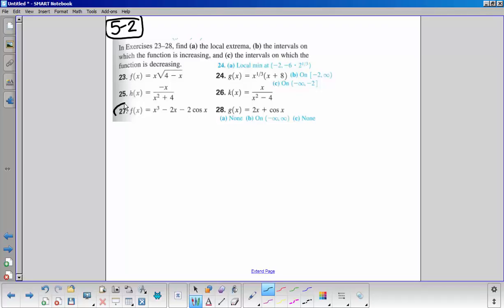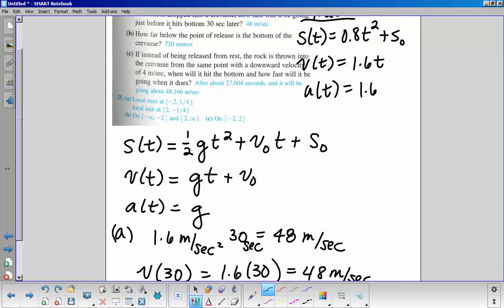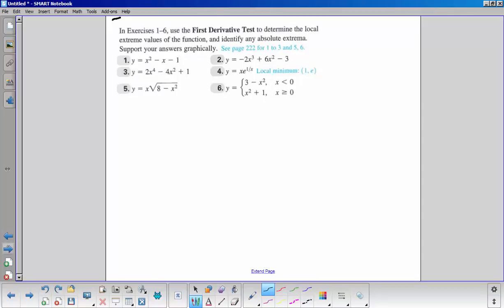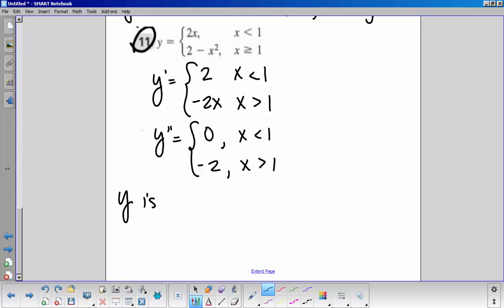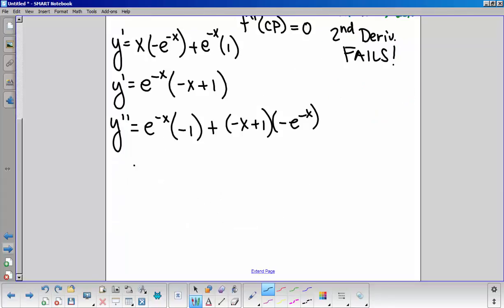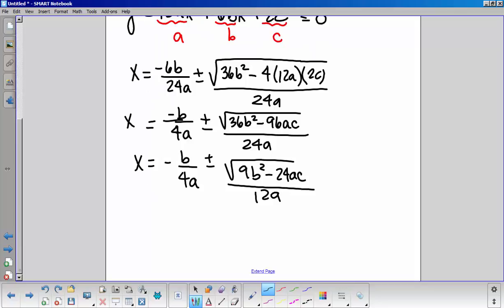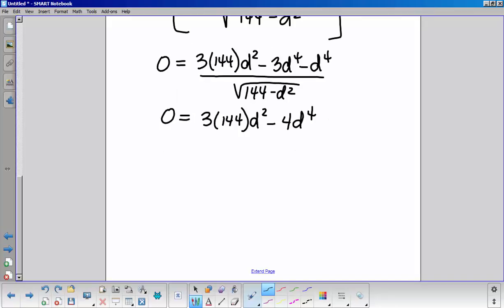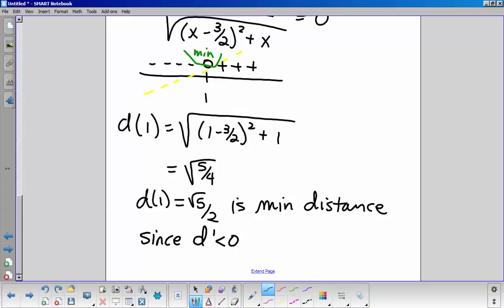Applications of Derivatives Review Part 2 AB 2016